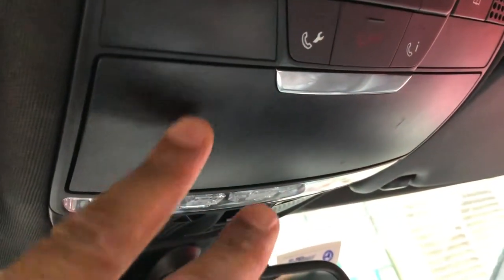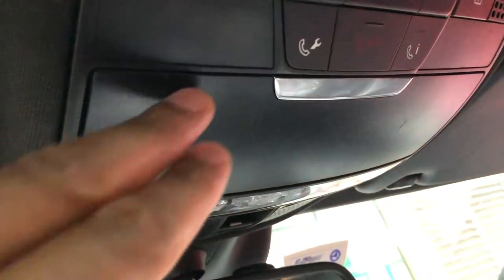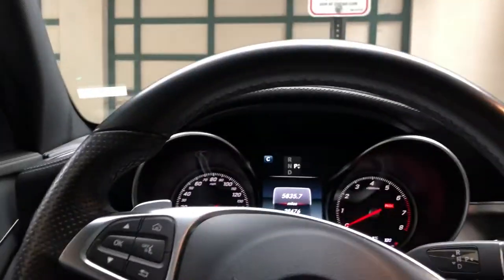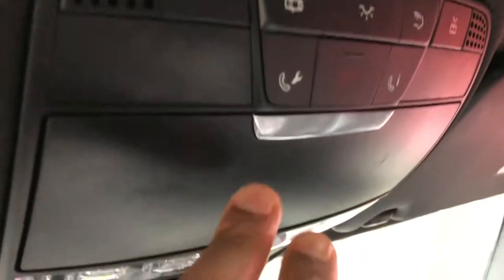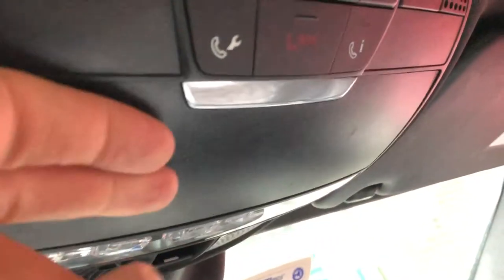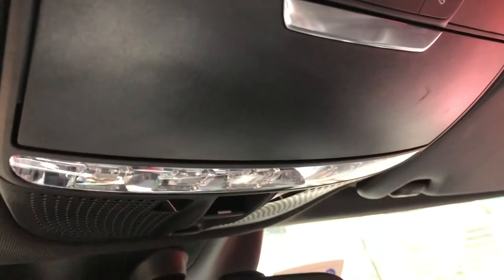MERCEDES-BENZ C 300 - SUNGLASSES COMPARTMENT- HOW TO OPEN/CLOSE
Sunglasses compartment in a Mercedes-Benz C 300 is essential tool to have while driving the vehicle. This particular model of Mercedes-Benz C 300 is the Mercedes-Benz C 300 2016 model. I hope this video was helpful for you. Thanks a lot for watching. .